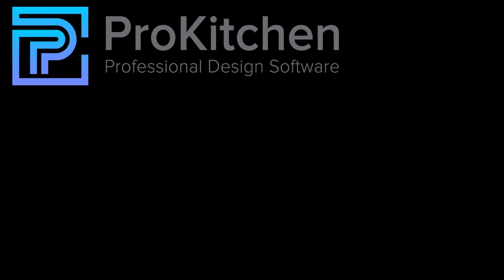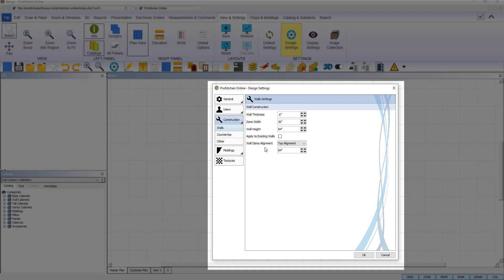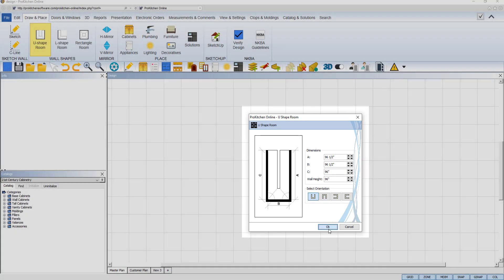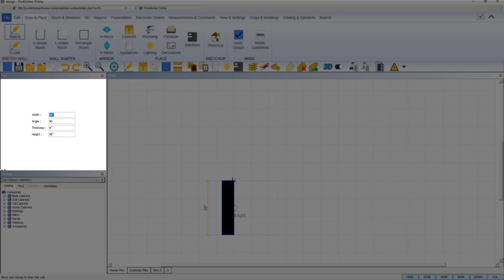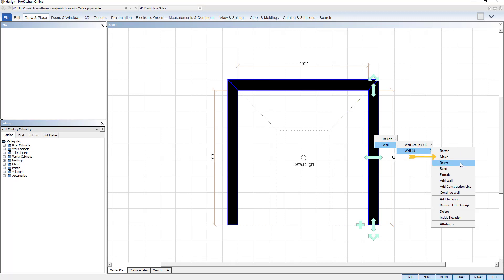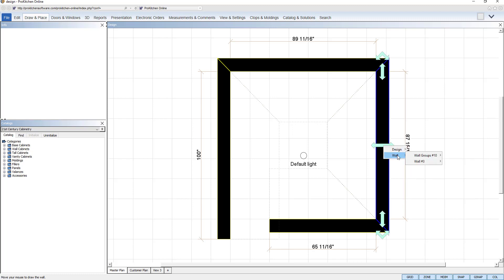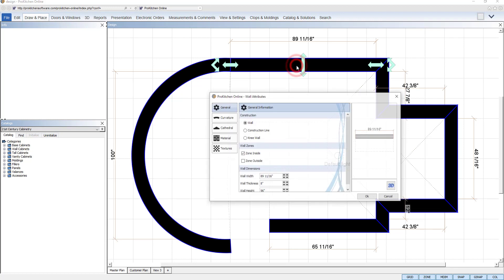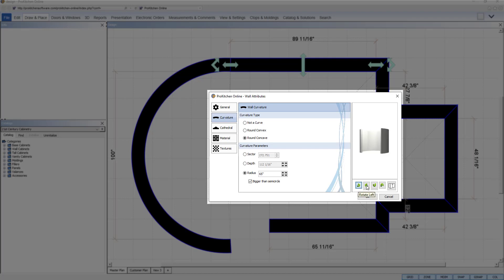Basic Walls Tutorial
A Tutorial video demonstrating how to draw and create walls in the ProKitchen Software.